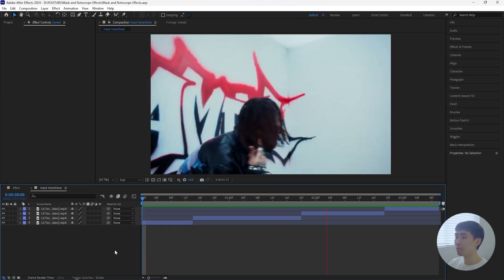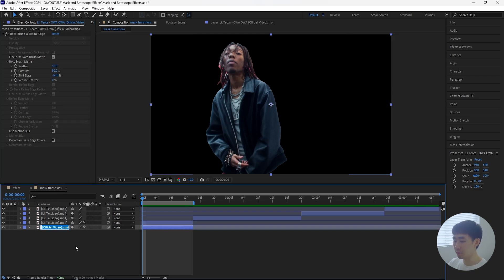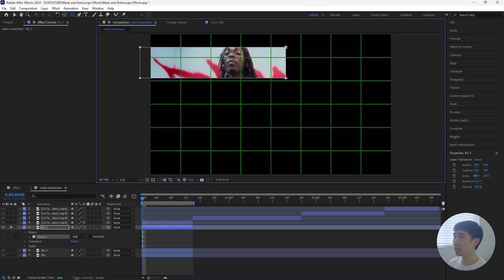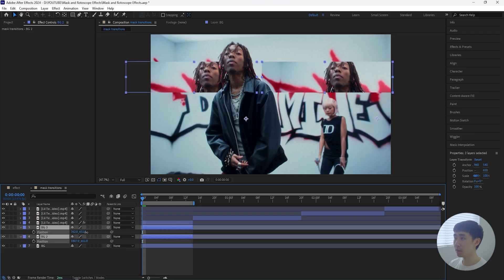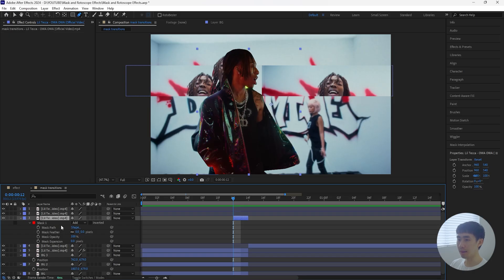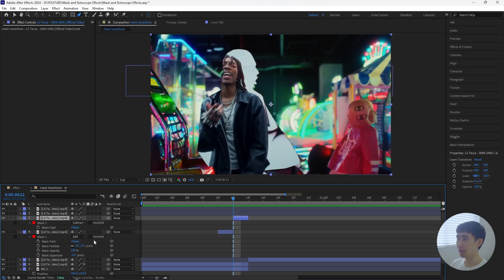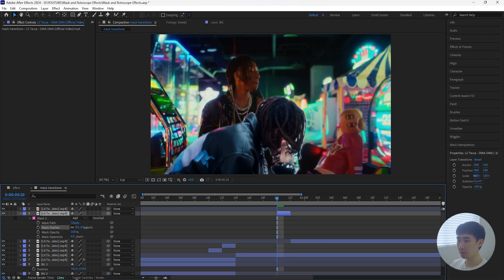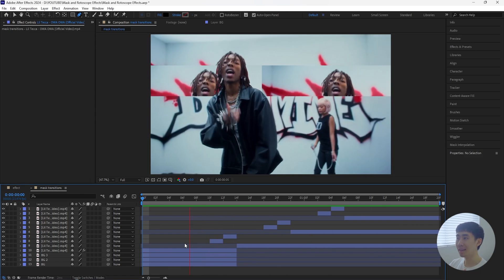MASK Transition in After Effects (Keep it Simple)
In this video, I'll be going over how to create a simple mask transition that I saw from Veeze's "Signed a Napkin" music video. There was a lot of creative mask and rotoscope effects in that music video, and I really liked this one so I wanted to show you guys how to create it.